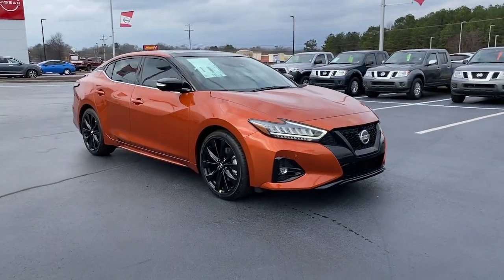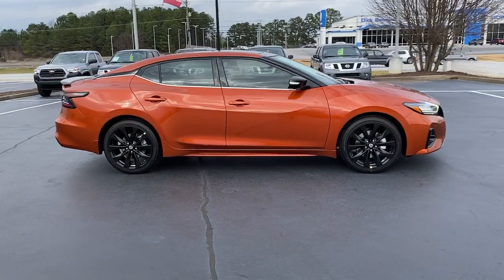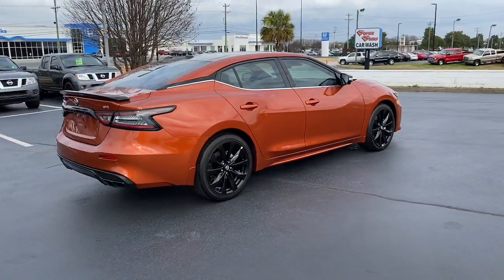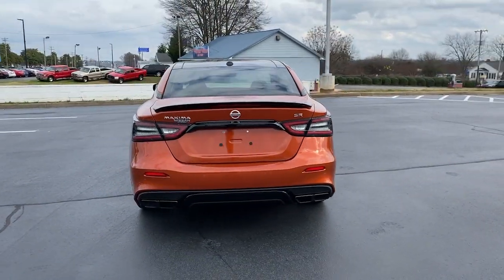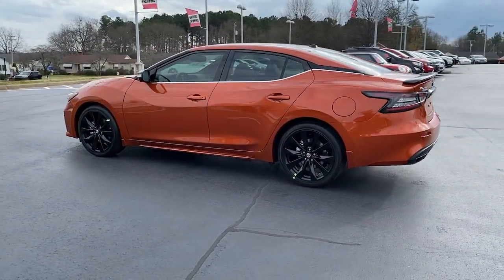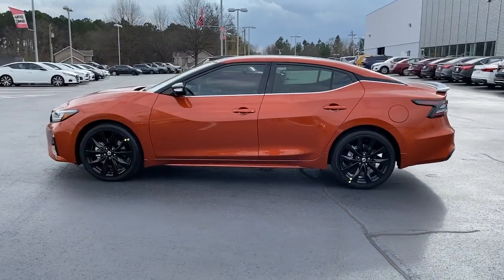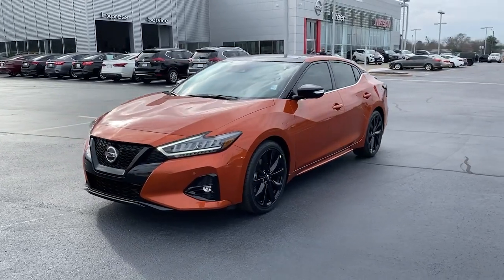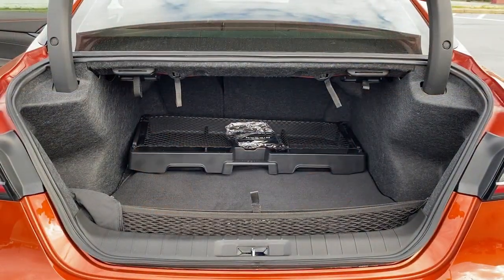2022 Nissan Maxima Greer, Greenville, Spartanburg, Easley, Simpsonville, E1404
Sunset Drift Chromaflair New 2022 Nissan Maxima available in Greer, SC at Nissan of Greer. Servicing the Greer, Greenville, Spartanburg, Easley, Simpsonville, SC area.

4125 E. Wade Hampton Blvd

Sunset Drift Chromaflair 2022 Nissan Maxima SR FWD CVT with Xtronic 3.5L V6 DOHC 24V **NAVIGATION**, **BACK UP CAMERA**, **LEATHER**, **USB**, **MANAGER SPECIAL**, **WON'T LAST**, **PANORAMIC ROOF**, **HEATED SEATS**, **TOUCHSCREEN**, **BLUETOOTH**.brbrDue to our amazing pricing, please call before coming down to ensure the vehicle is still available! Recent Arrival! 20/30 City/Highway MPGbrbrbrWhen you buy a Nissan of Greer vehicle, youre getting more than your next car. Our dealership is here to serve all your automotive needs.Whether youre browsing our huge inventories of new and pre-owned vehicles, securing financing on-site, having your vehicle serviced, or purchasing genuine Nissan parts, our amazing staff is here to provide you with exceptional customer service at every stage of the car ownership process. Every day, we give 100% to make sure you are 100% satisfied with your visit.